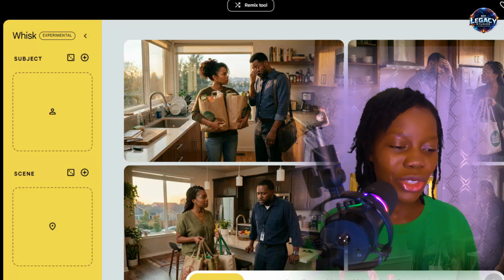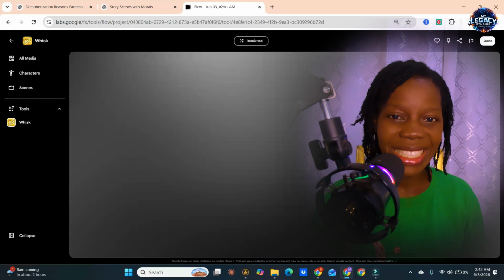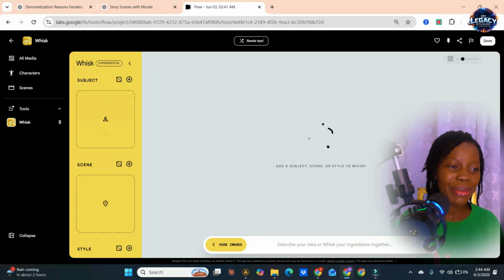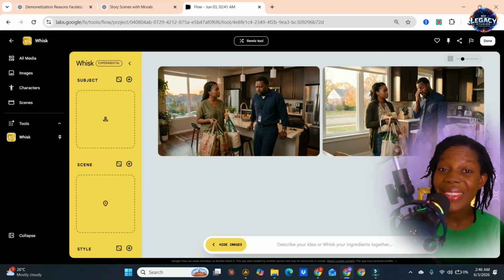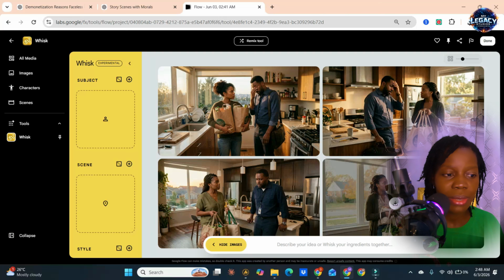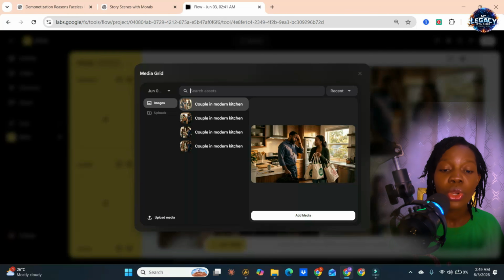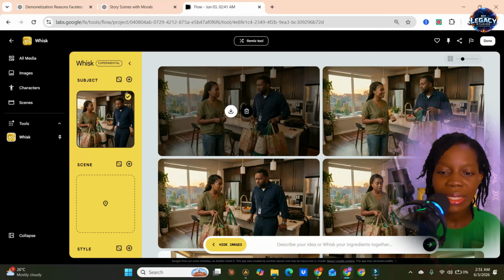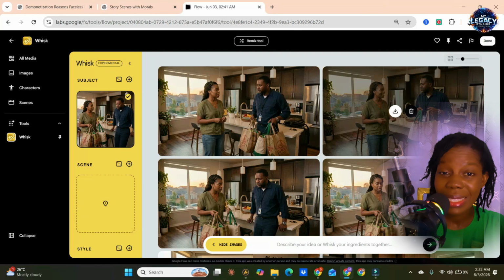Google Whisk AI Is Finally Back! How to Access the New Whisk AI for Free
Google Whisk AI Is Finally Back! How to Access the New Whisk AI for Free. Whisk AI is finally back, and in this video, I'll show you exactly how to access the new Whisk AI for free. If you've been waiting to try Google's powerful AI image generation and editing tool, this step-by-step tutorial will help you get started in minutes.

You'll learn:
✅ What the new Whisk AI is
✅ How to access Whisk AI for free
✅ How to generate stunning AI images
✅ The latest features and improvements

Whether you're a content creator, graphic designer, marketer, or AI enthusiast, Whisk AI can help you create amazing visuals faster than ever before.